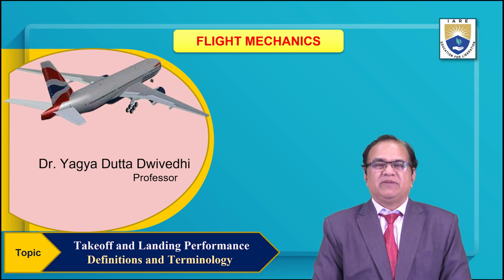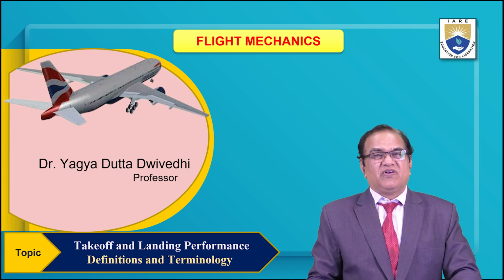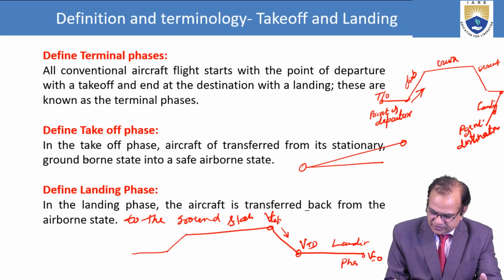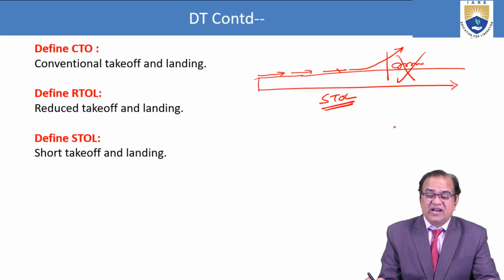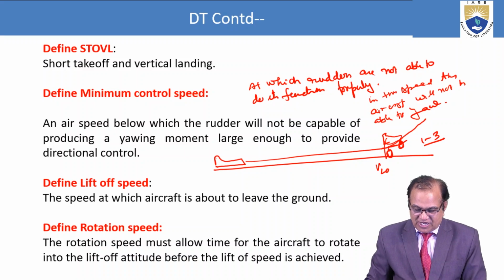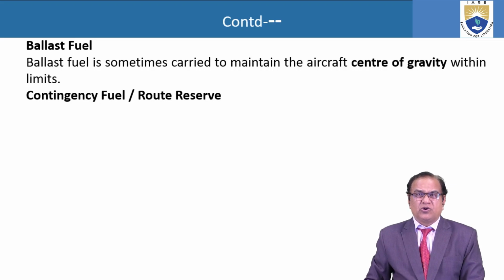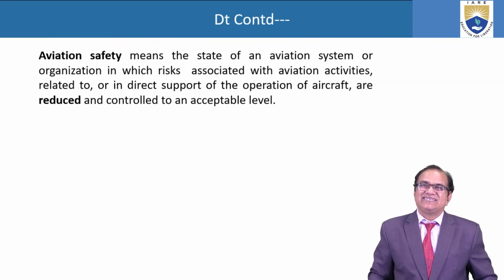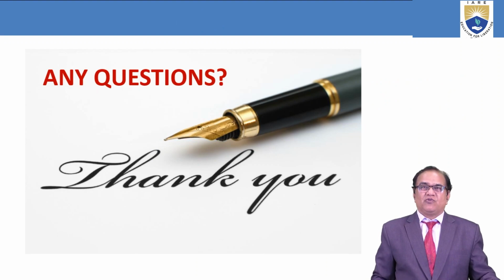Takeoff and Landing Performance Definitions and Terminology by Dr. Yagya Dutta Dwivedi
Takeoff and Landing Performance Definitions and Terminology by Dr. Yagya Dutta Dwivedi | IARE

Telangana, India.